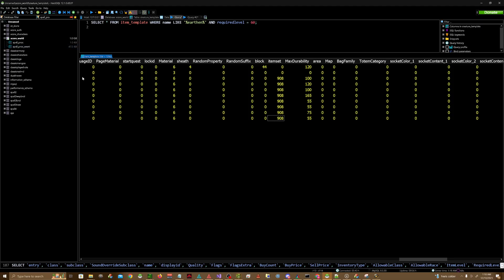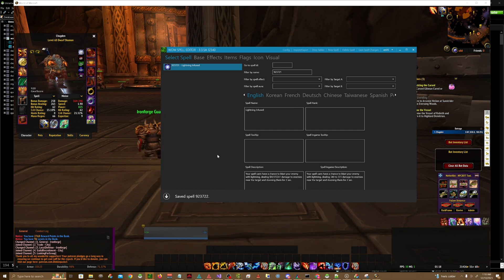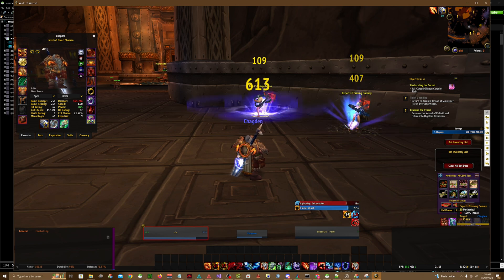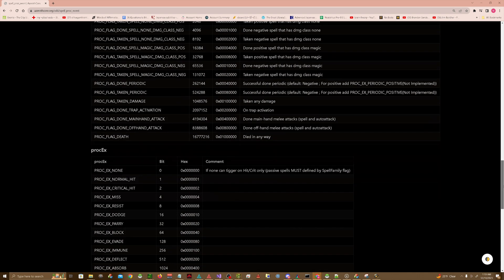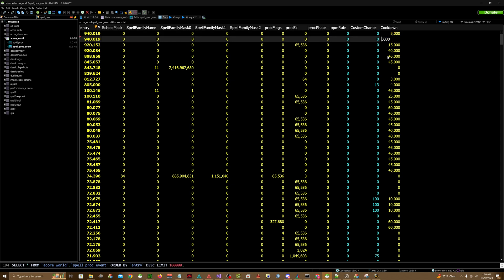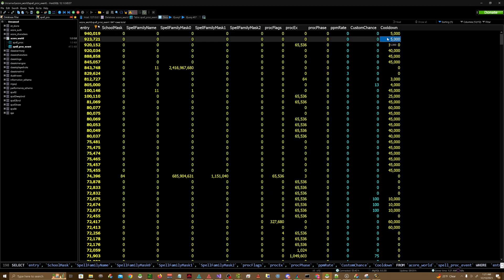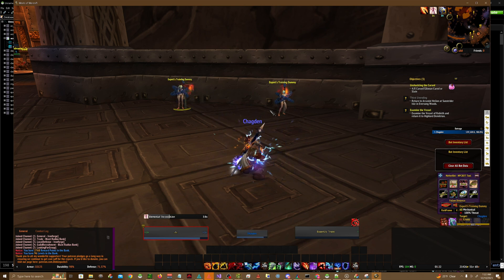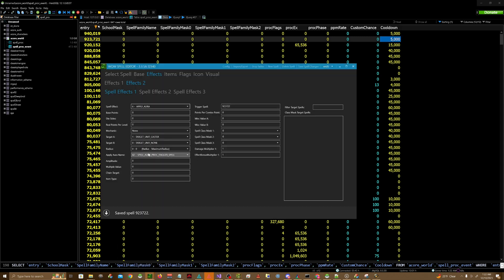Easily Add Internal Cooldowns to Your Spells!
🔥 Dive into the world of WoW spell mechanics with our latest tutorial! In this video, I'll guide you through the nuances of the spell_proc_event table, a crucial component for any WoW developer looking to refine their game's magic system.

🧙‍♂️ Learn how to seamlessly add internal cooldowns to spells, enhancing gameplay balance and ensuring a more engaging experience for players. Whether you're a beginner or an experienced developer in the realm of private server development, this tutorial is designed to provide you with the insights and techniques you need to elevate your spells.

📚 We'll cover:

- A brief overview of the spell_proc_event table and its significance.
- Step-by-step instructions on how to implement internal cooldowns for your spells.

👨‍💻 Perfect for developers working with Lua and SQL in Azerothcore, this video is your go-to resource for enhancing your coding skills and bringing your magical creations to life!